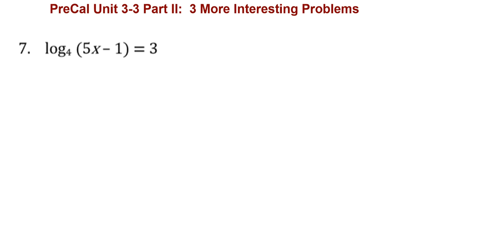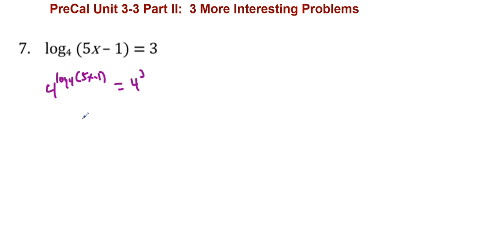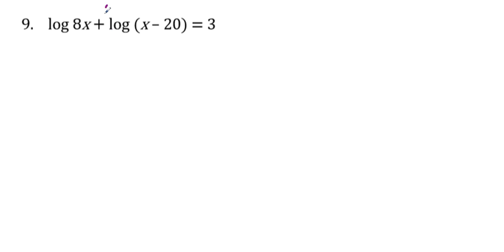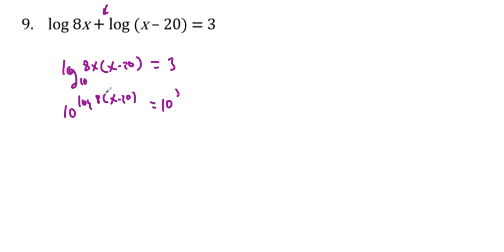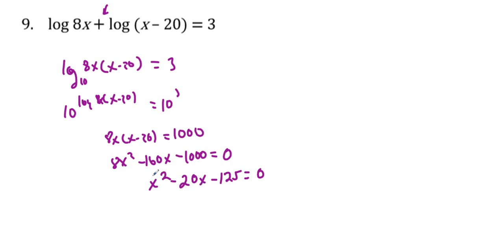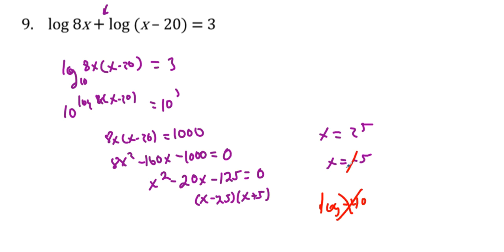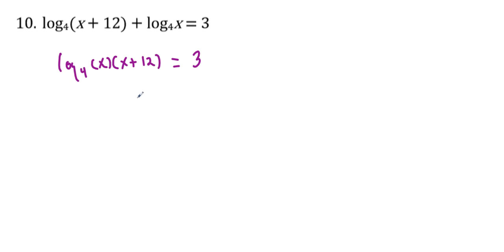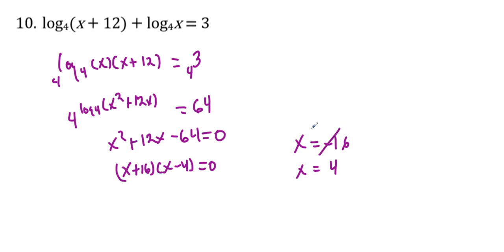PreCal Unit 3 3 Three Additional Examples of Solving Log Exp Equations II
Three basic examples of solving exponent/log equations.